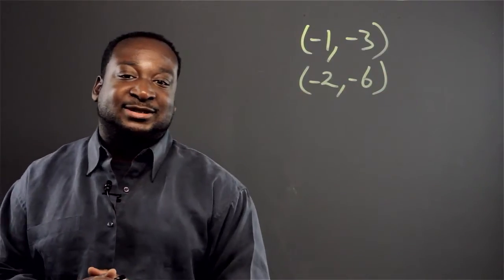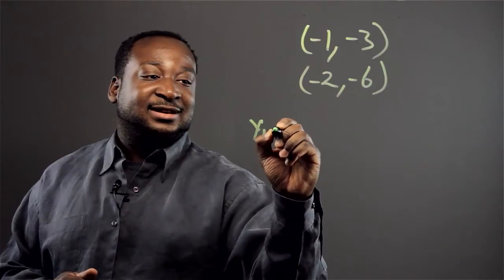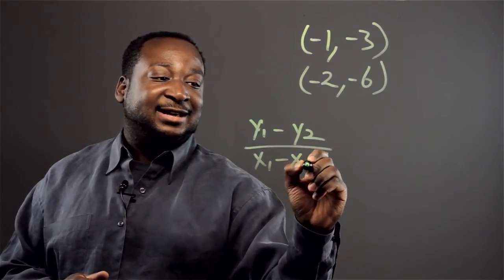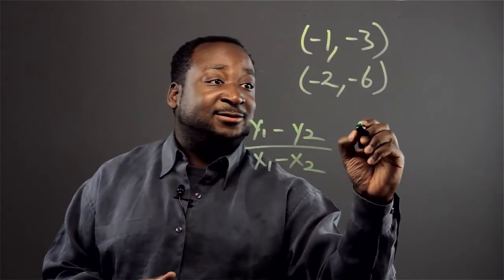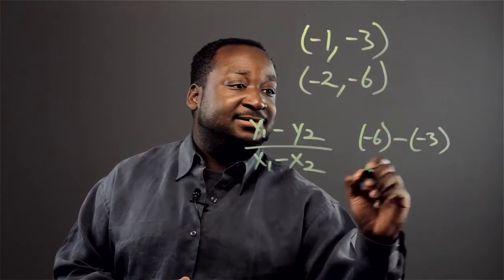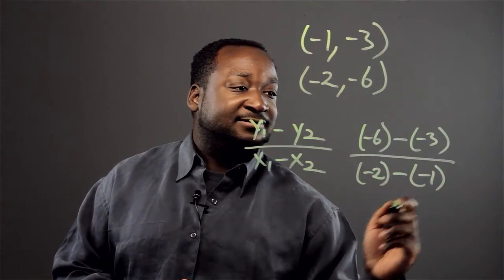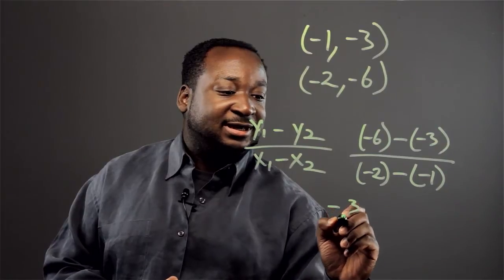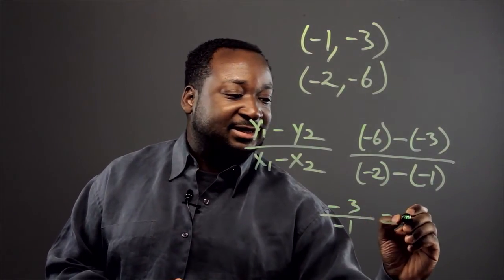How to Calculate Rise Over Run With Negatives : Math Skills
Calculating rise over run with negatives is something that you can do with parenthesis. Calculate rise over run with negatives with help from an expert in computers, with two degrees in both Computer Science and Applied Mathematics from the New Jersey Institute of Technology, in this free video clip.